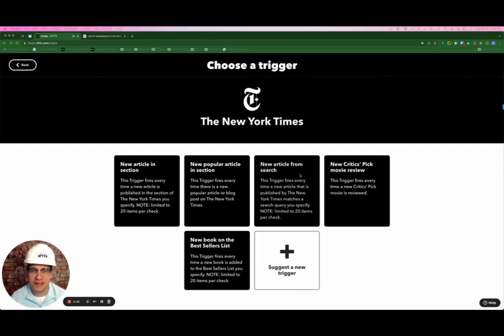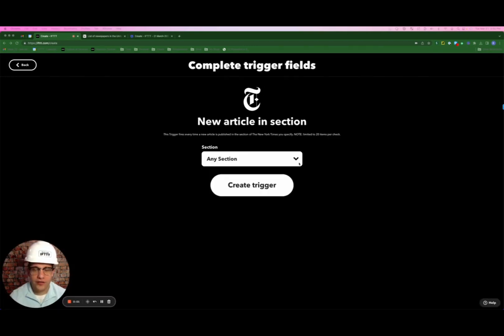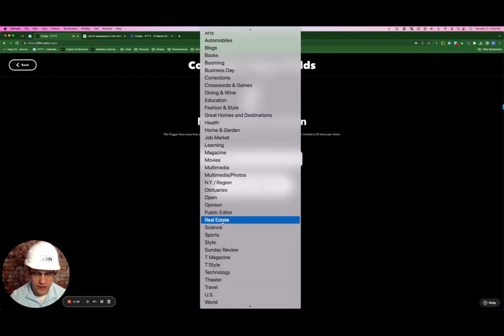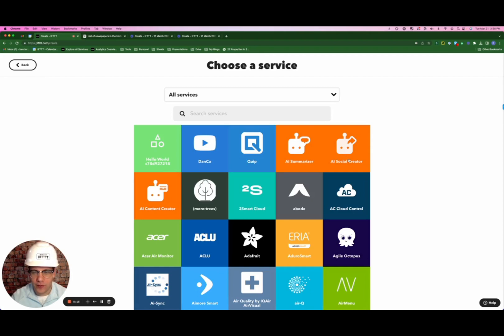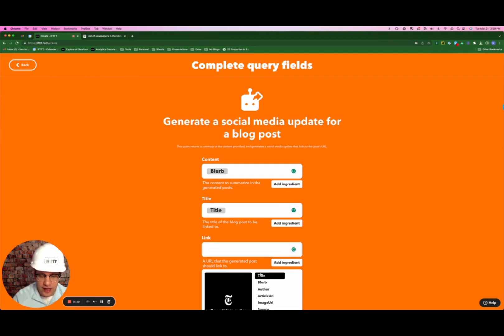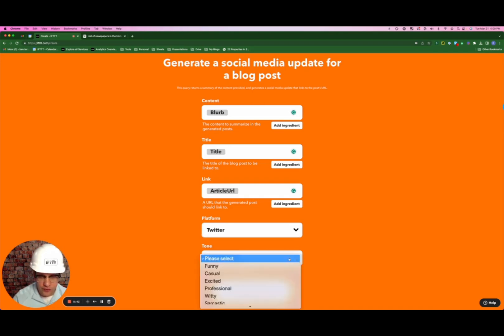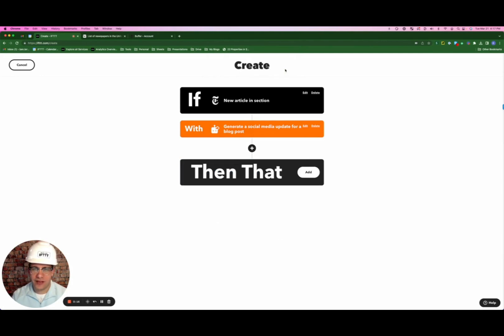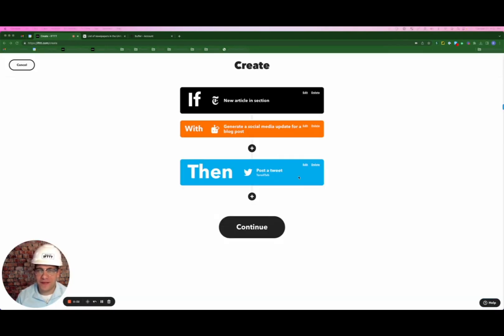Save 30 minutes a day with IFTTT's AI Social Creator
IFTTT launched an AI social media tool that helps you automate posting to social media. With IFTTT you can summarize any news article, write a social media specific post and post it automatically, every day. This will save you hours every week of managing your social media accounts.